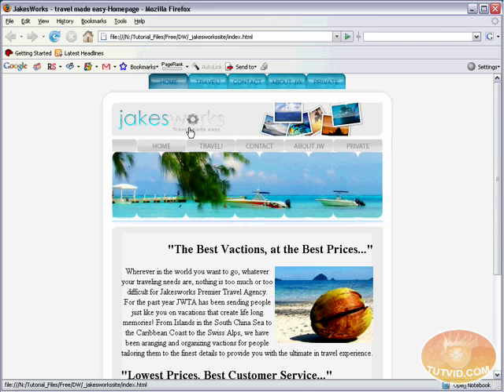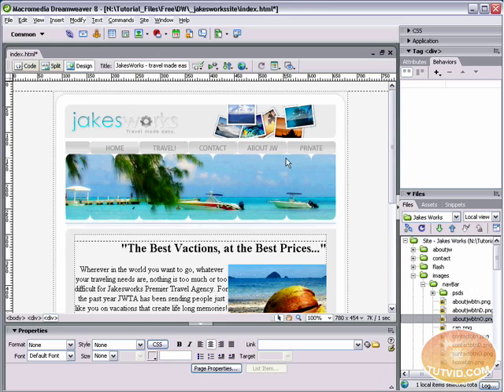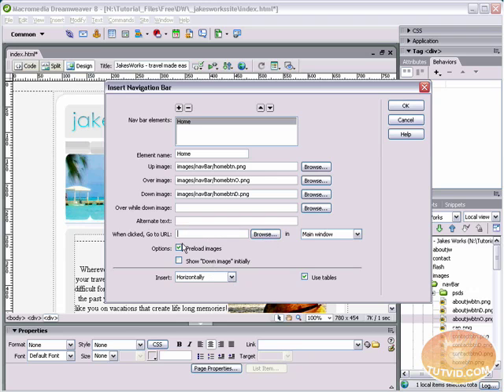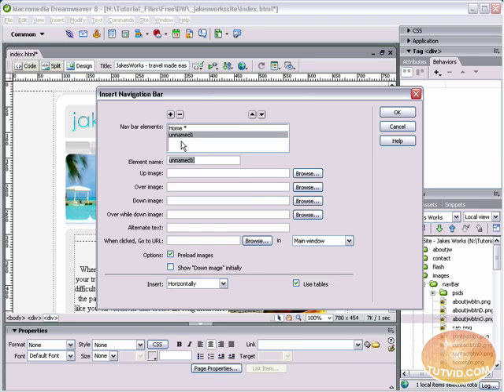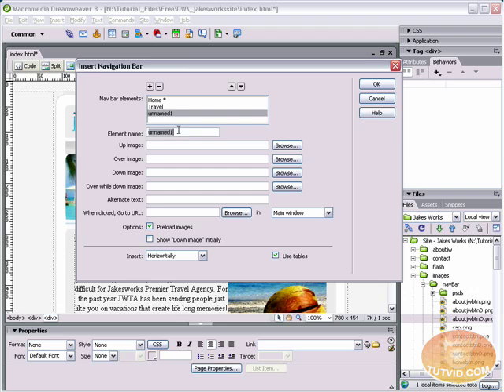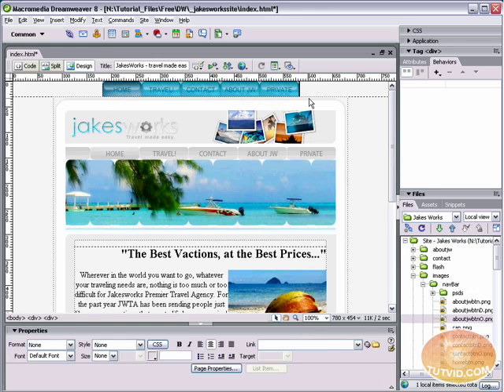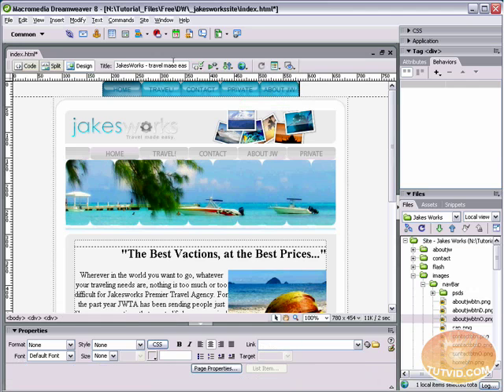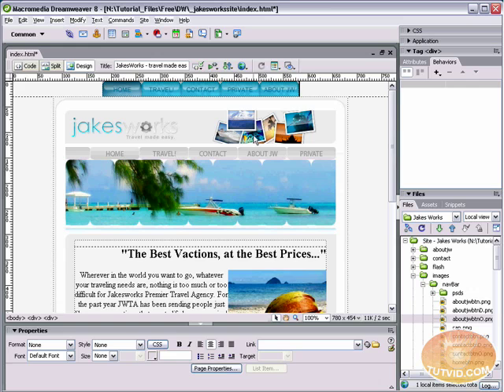Tabbed Navigation Bar: Dreamweaver Tutorial!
Learn how to build a tabbed navigation bar using Dreamweavers Navigation Bar builder. We will give our buttons an Over and down state as well. Leanr a whole bunch of little tips along the way! Remember to check out for more videos and downloads!